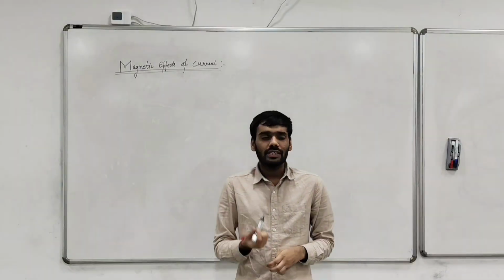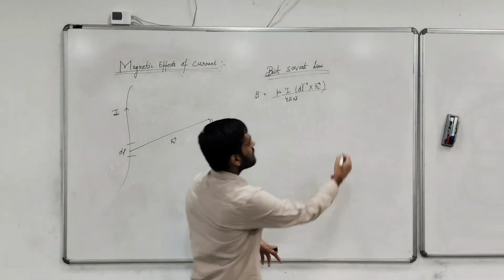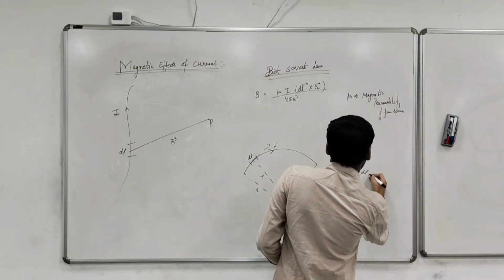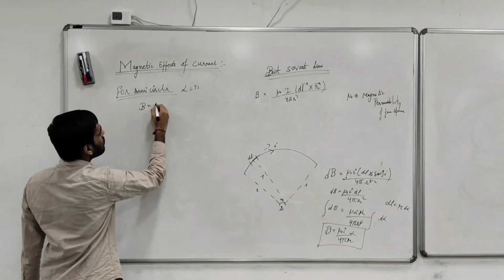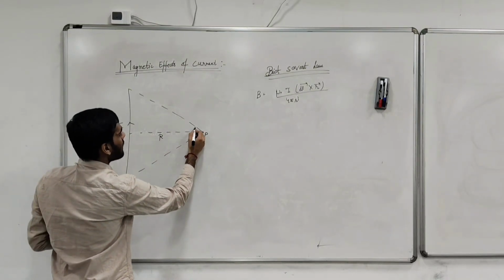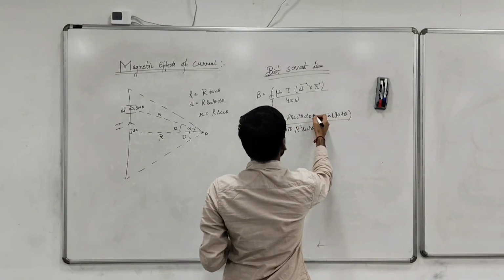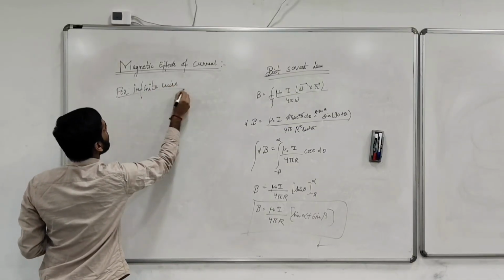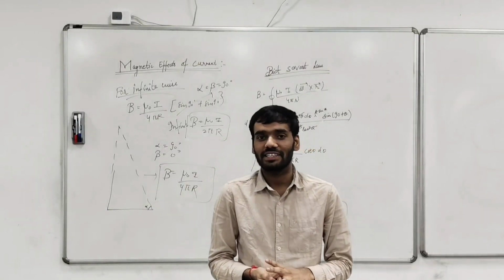Magnetic Effects of Current